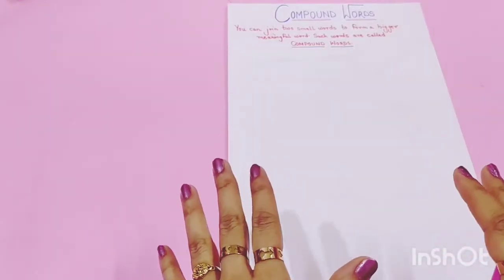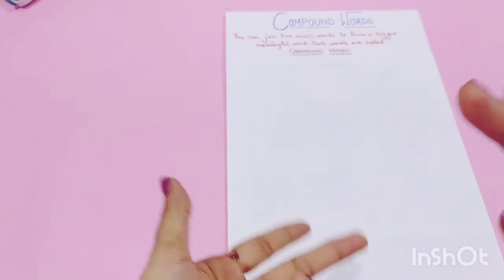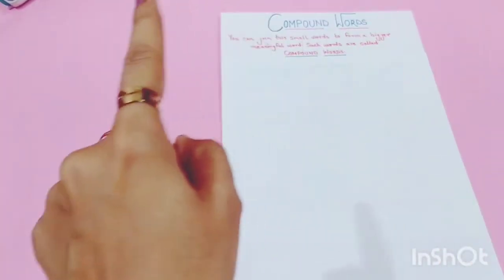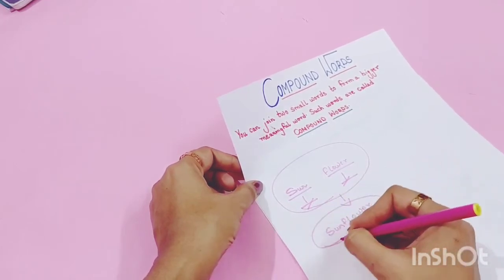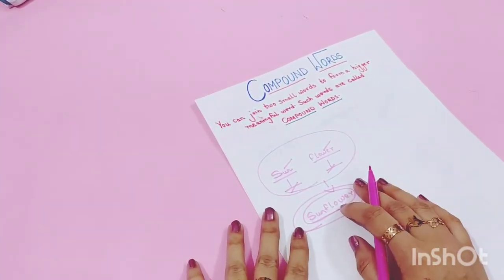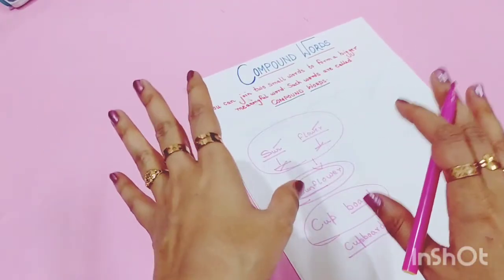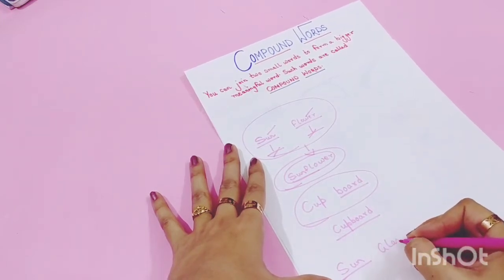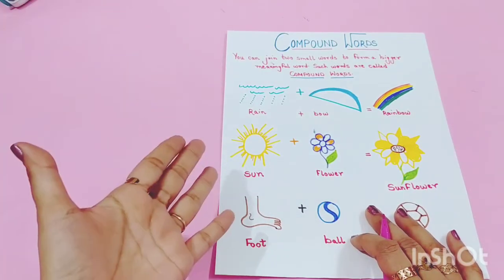Compound Words for Grade1- English Grammar-How to teach kids Compound Words.